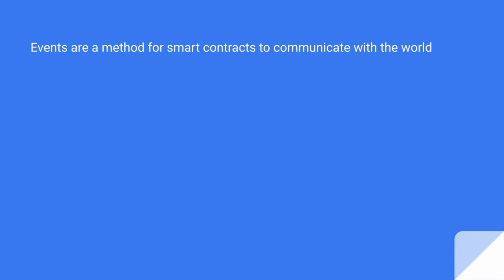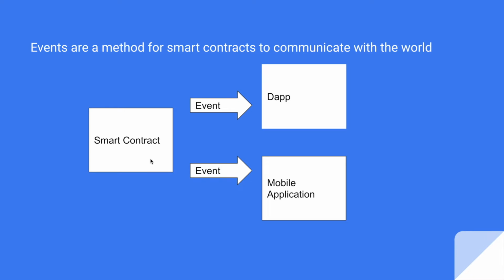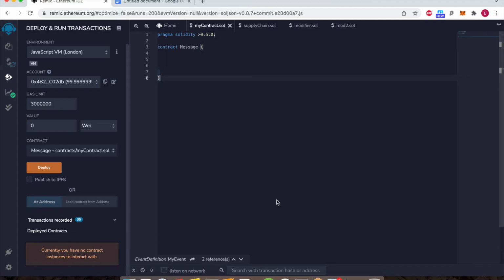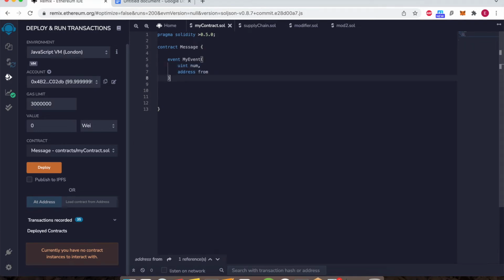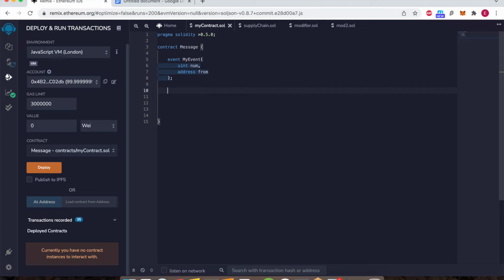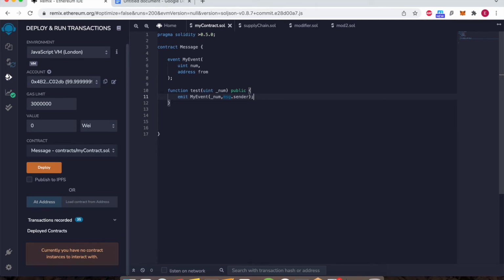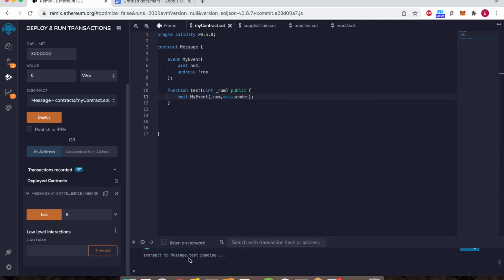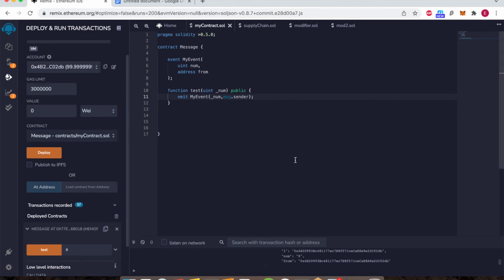Solidity Fundamentals 2022 - Events